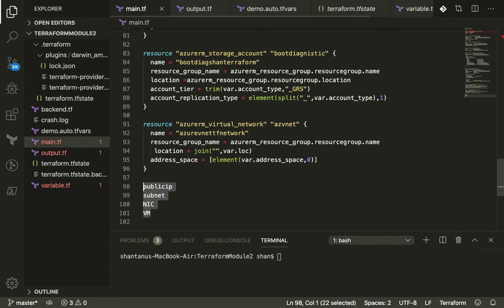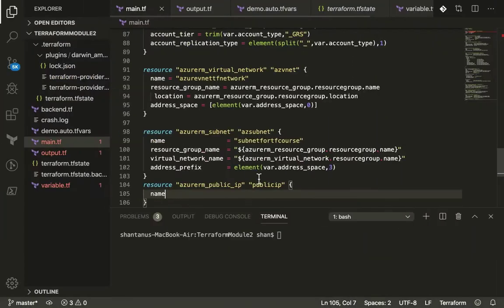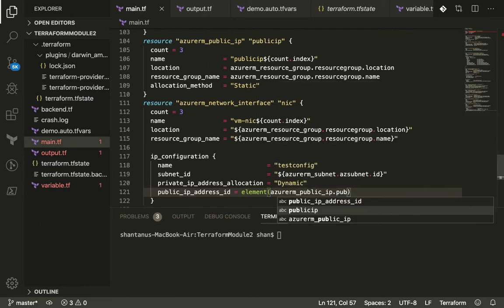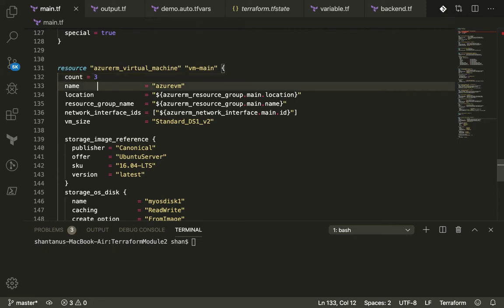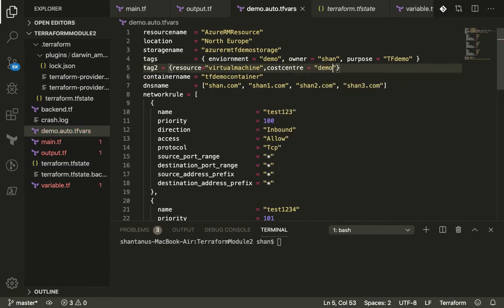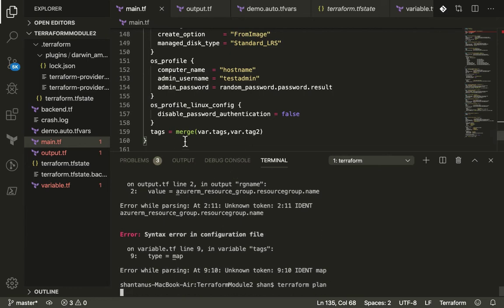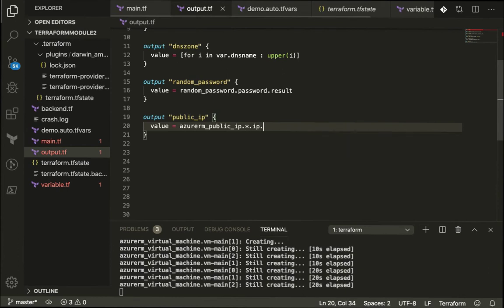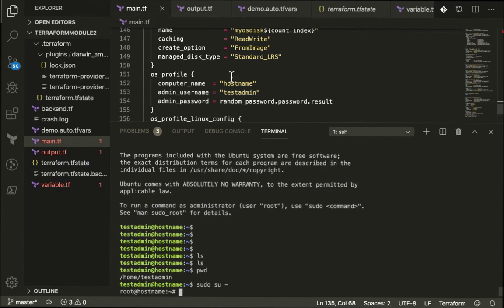Create Azure Virtual Machine via Terraform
In this session we will learn how to create Virtual machine on Azure via Terraform, this is one of my video from the course to gain access to the full course please